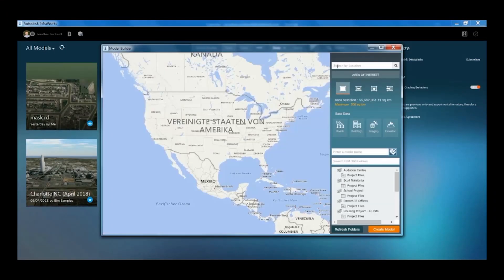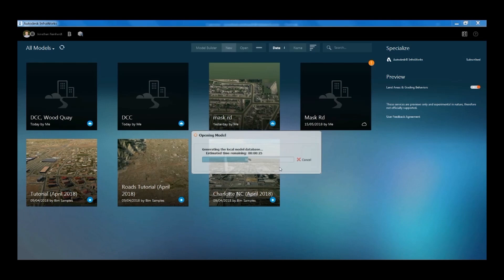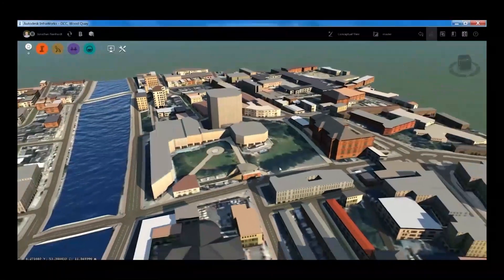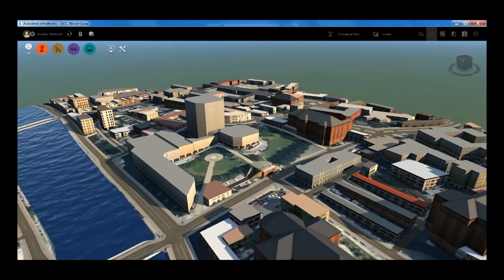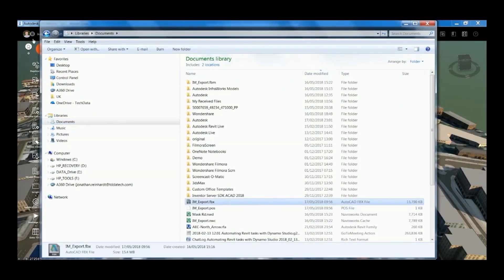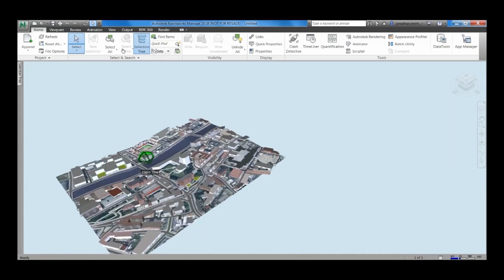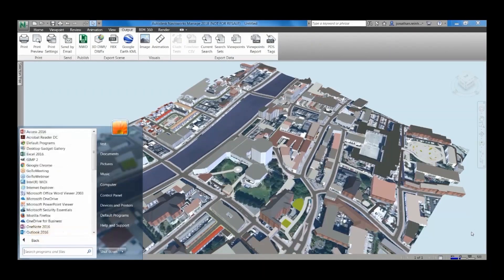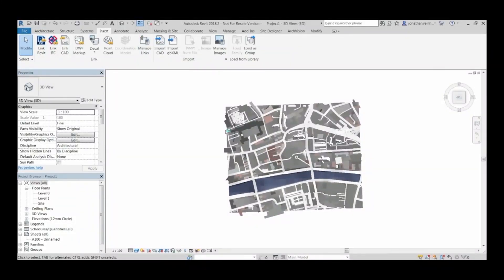Infraworks to Revit Workflow – Site context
An overview of inserting site context from Infraworks into Revit.